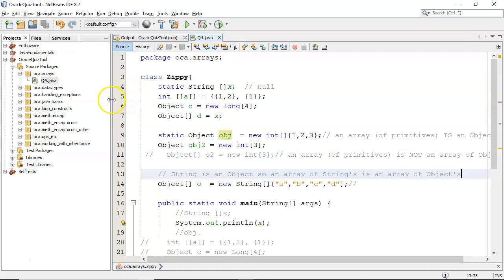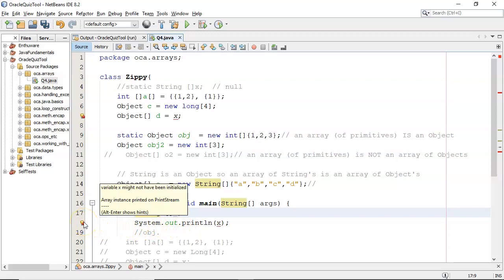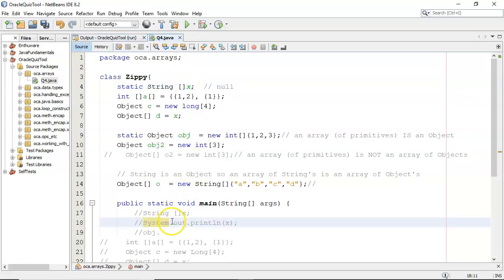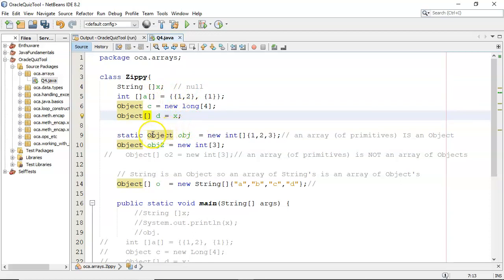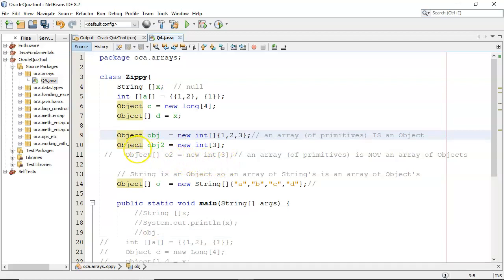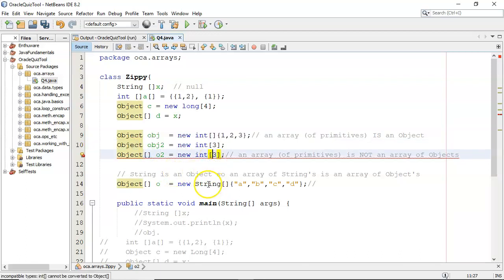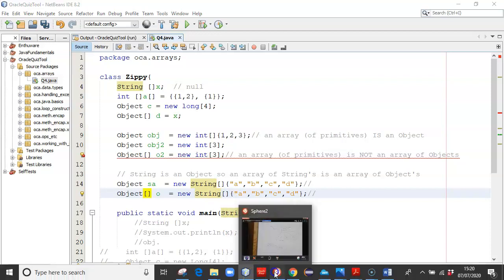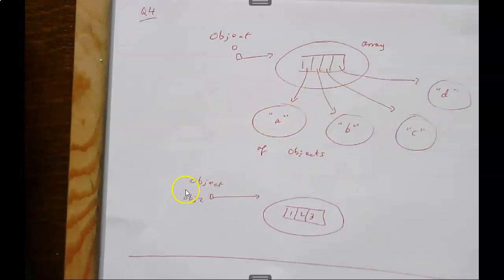Java Arrays are Objects Tutorial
A tutorial demonstrating that Java arrays, even primitive arrays, are in fact Object's.